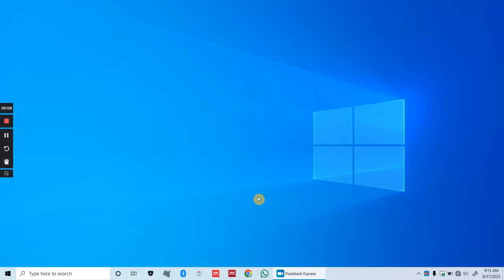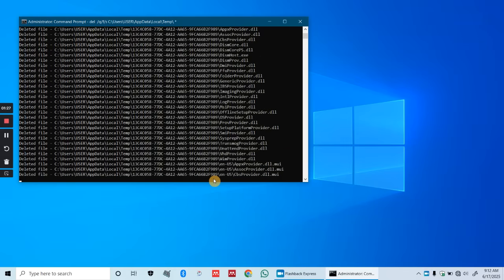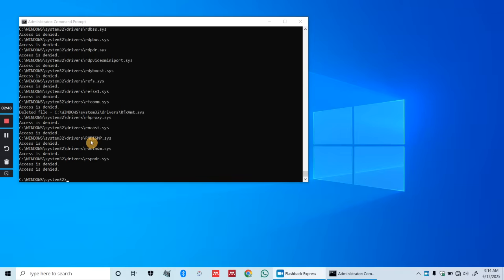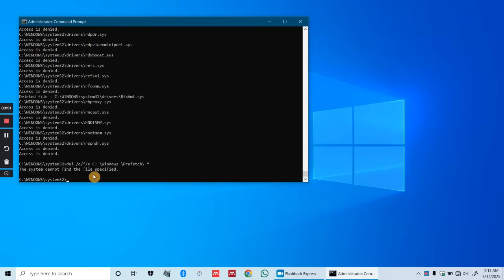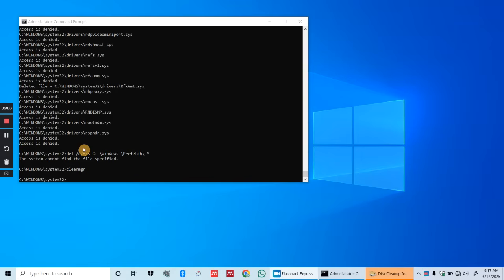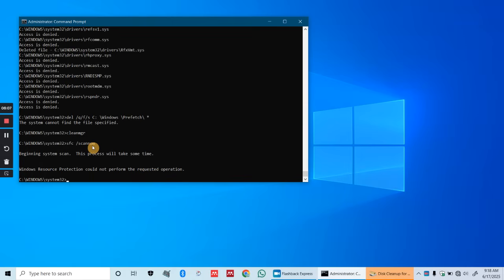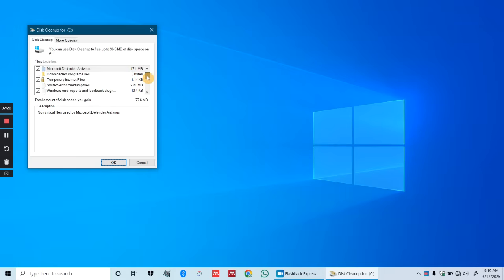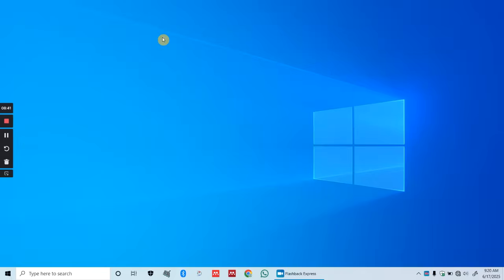Clean your PC Fast! CMD codes that boost speed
🚀 Clean Your PC Fast with CMD!
Tired of a slow computer? In this video, I’ll show you simple CMD commands to quickly clean up your PC, free up space, and boost speed — no software needed! Perfect for Windows users looking for a fast fix.

🧹 Clear temp files, cache & more
⚡ Improve performance in minutes